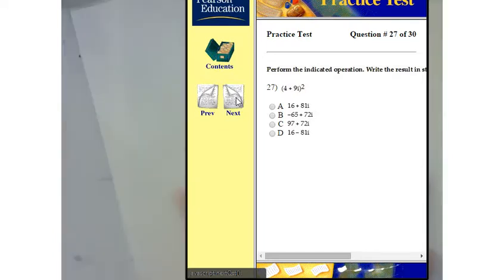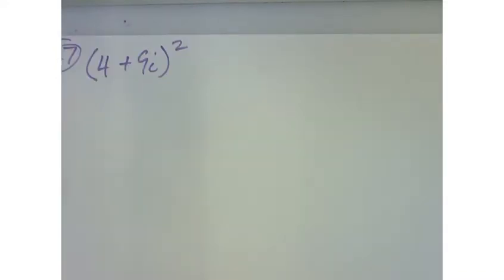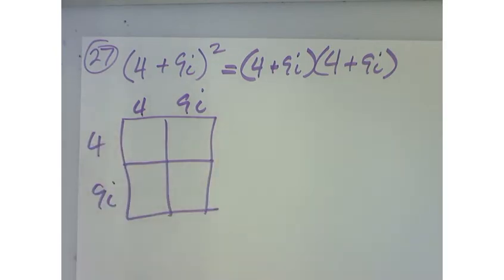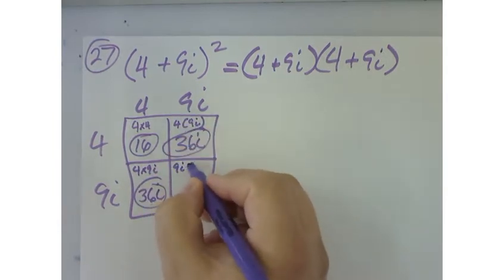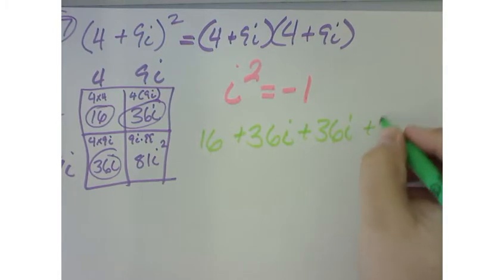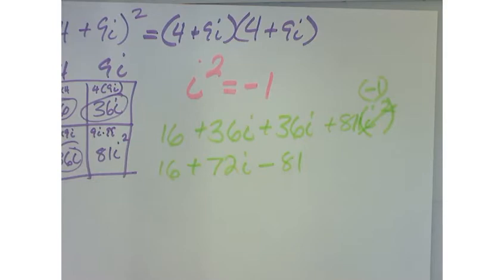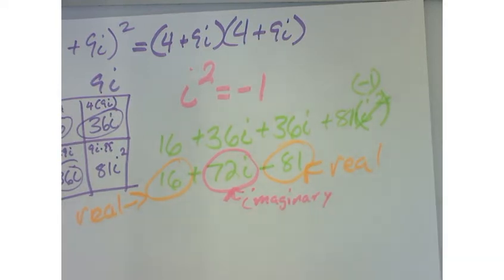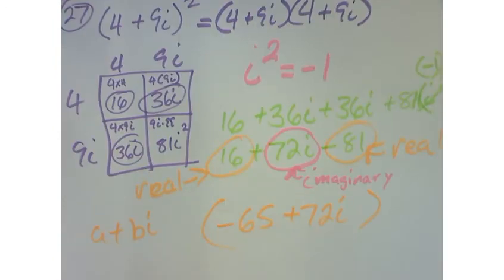Precalculus Practice Example # 27